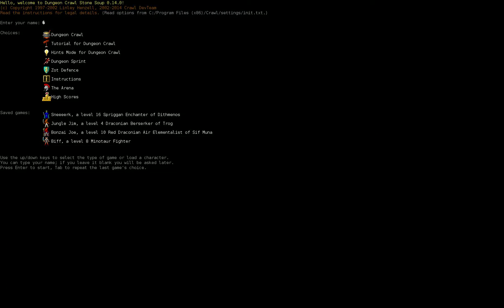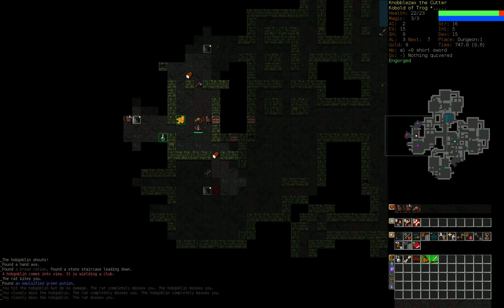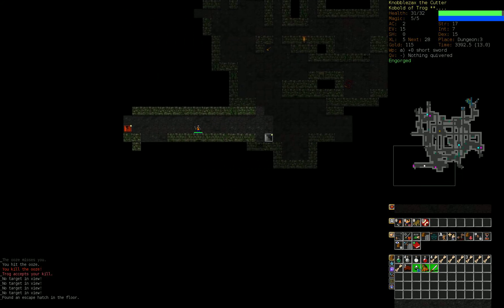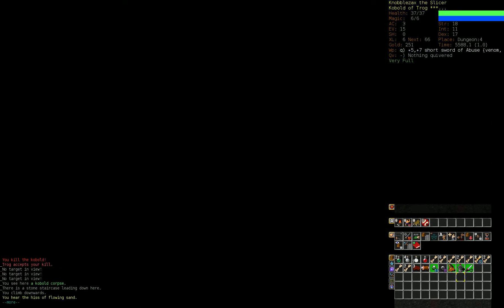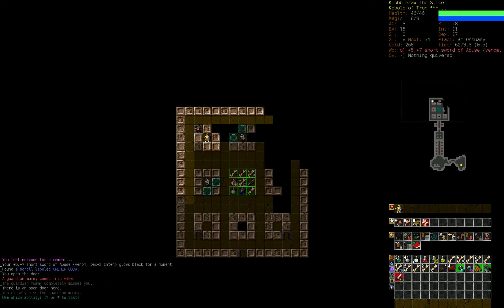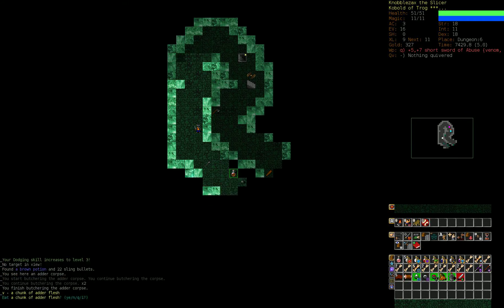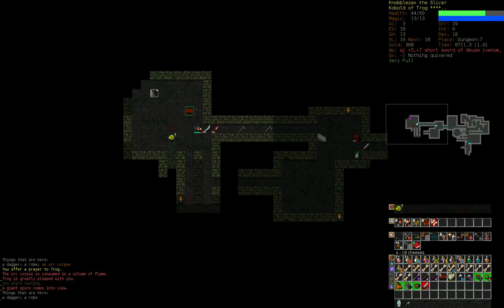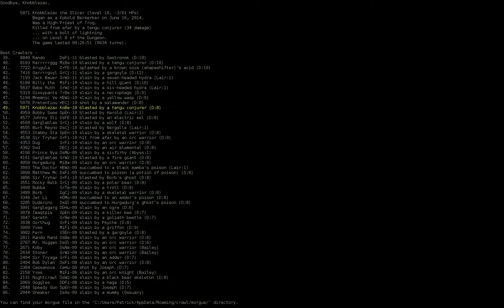Let's Play a Kobold Berzerker- Knobblezax 01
Grrraaaaaaaarrrrrgggggggh!! The small-but-mighty Knobblezax rages his way into the dungeon!